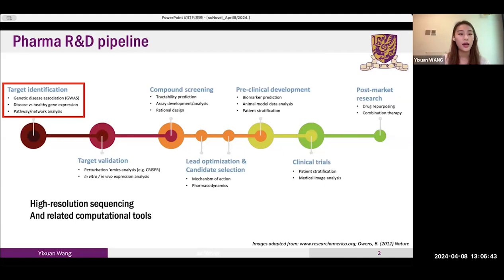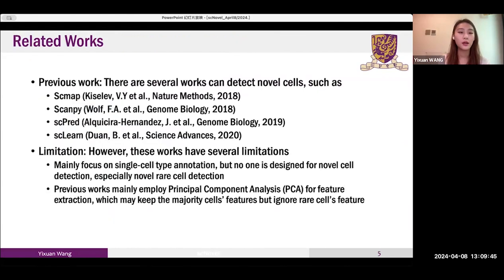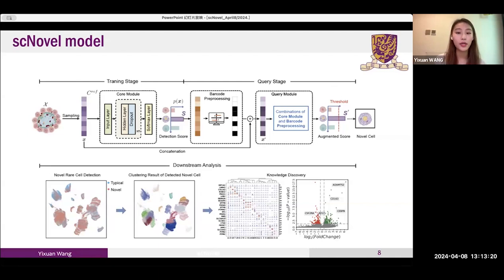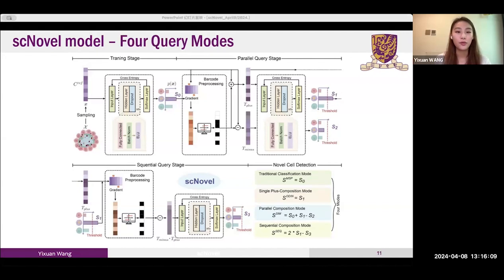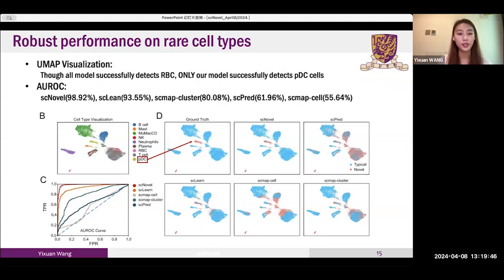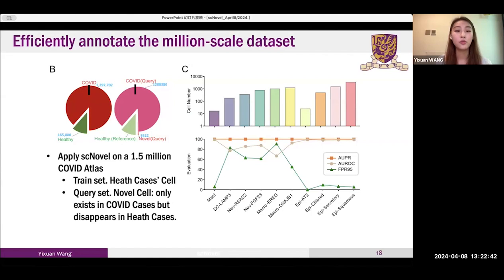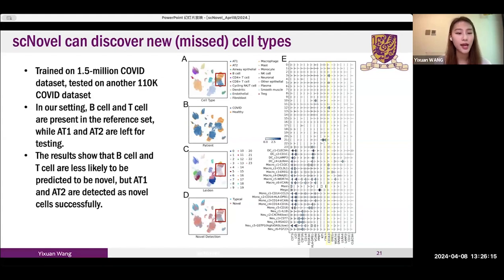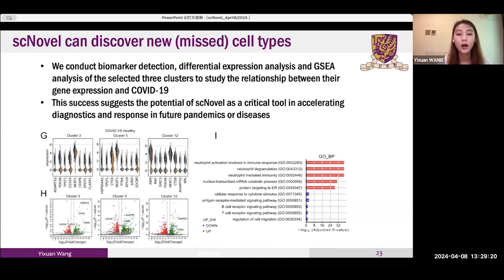scNovel: scalable deep learning-based network for novel rare cell discovery in single-cell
This seminar was delivered on 8 April 2024.

Speaker: Yixuan Wang (CUHK)

Abstract: Single-cell RNA sequencing has achieved massive success in biological research fields. Discovering novel cell types from single-cell transcriptomics has been demonstrated to be essential in the field of biomedicine, yet is time-consuming and needs prior knowledge. With the unprecedented boom in cell atlases, auto-annotation tools have become more prevalent due to their speed, accuracy, and user-friendly features. However, existing tools have mostly focused on general cell type annotation and have not adequately addressed the challenge of discovering novel rare cell types. In this work, we introduce scNovel, a powerful deep learning-based neural network that specifically focuses on novel rare cell discovery. By testing our model on diverse datasets with different scales, protocols, and degrees of imbalance, we demonstrate that scNovel significantly outperforms previous state-of-the-art novel cell detection models, reaching the most AUROC performance(the only one method whose averaged AUROC results are above 94%, up to 16.26% more comparing to the second-best method). We validate scNovel's performance on a million-scale dataset to illustrate the scalability of scNovel further. Applying scNovel on a clinical COVID-19 dataset, three potential novel subtypes of Macrophages are identified, where the COVID-related differential genes are also detected to have consistent expression patterns through deeper analysis. We believe that our proposed pipeline will be an important tool for high-throughput clinical data in a wide range of applications.

About the speaker: Yixuan Wang is a second-year Ph.D. student in the Department of Computer Science and Engineering at The Chinese University of Hong Kong, co-advised by Prof. Yu Li and Prof. Irwin King. She received her B.S. degree at the Harbin Institute of Technology in 2022. She focuses on developing innovative deep learning approaches to address computational issues in the realms of biology and healthcare, with a specific emphasis on tackling challenges related to single-cell data. She has published six papers in Nature Communications, Bioinformatics, Briefings in Bioinformatics, and RECOMB.